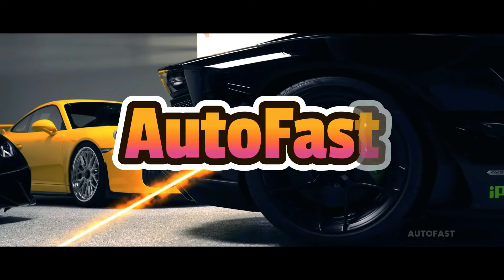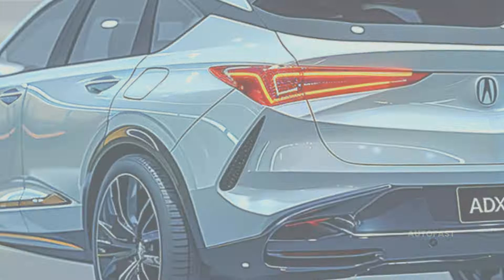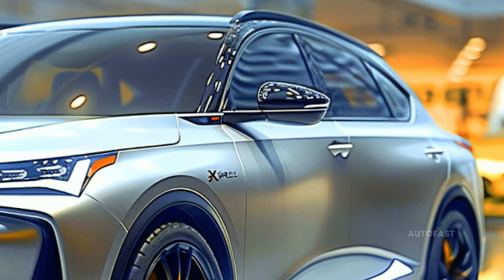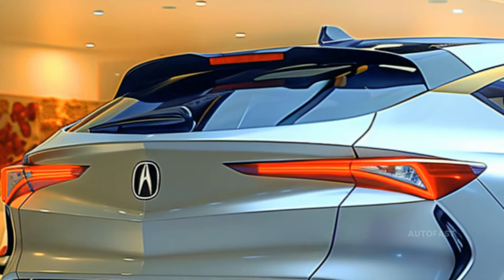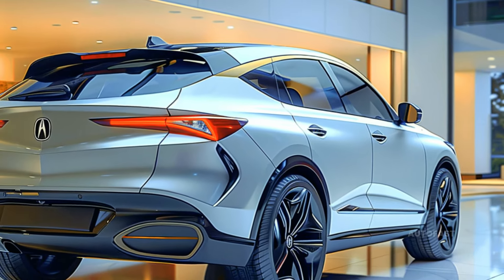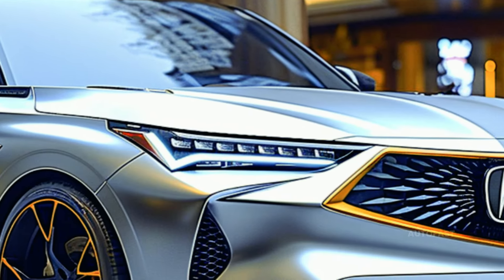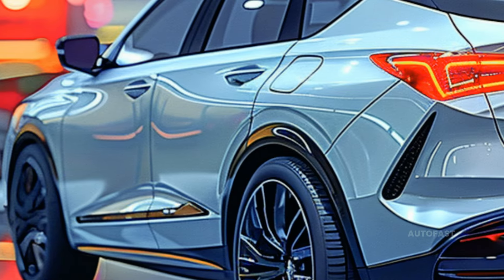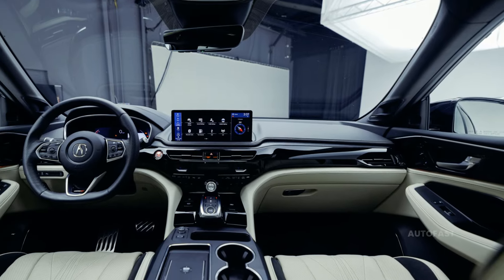All New 2025 Acura ADX: The Shocking Truth Revealed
In a recent preview of upcoming goods and corporate developments from Honda, there was a subtle hint of a new Acura SUV. Nevertheless, that brief mention shouldn't lead you astray: This new Acura is sure to turn heads. As the most affordable and diminutive SUV from the manufacturer, it will slot between the RDX and the three-row midsize MDX, as well as the all-electric ZDX, which is set to be released soon. After a year or two of the revitalized Integra hatchback serving as Acura's entry-level offering, the new SUV is slated to take its place. Even though it will be more expensive than the Integra, the form guarantees larger sales volume.
Can you tell me which Acura model will be released next? What does it look like? In particular, what will it depend on? We do have some indicators, but no official statement has been made yet. It all starts with the initials "ADX." We thought Honda had trademarked the "CDX" moniker, but Acura has shown us that it's the "ADX" name, so we know it's not the latter.
Similar to Honda's affordable crossover, the HR-V, this SUV will likely borrow styling elements from that vehicle. The CDX, a stripped-down version of the HR-V from the previous generation, was the entry-level Acura SUV that was sold in China before.
Because of this, we can expect the 2025 Acura ADX to share its platform with the Honda HR-V. An upgraded take on the current Honda Civic hatchback, the Integra (not to be confused with the CDX offered in China) has a more plush cabin, unique powertrain choices not found on the standard Civic, and a striking exterior design. Taking design cues from the Civic, the HR-V is a compact SUV with an optional all-wheel drive system and a more robust exterior.
Our model of the ADX, which is based on the HR-V's chassis, isn't bad. Aside from the aggressive grille and long front and back overhangs, the most recent HR-V is more angular and has a lower profile than its dumpling-shaped predecessor. The interior is passable, including attractive controls and a sleek dashboard inspired by the Civic. It is believed that Acura will use the ADX to continue its Integra-winning strategy, expanding upon the HR-V's framework with more aggressive shoulders.
Thank you very much for visiting the AutoFast channel.